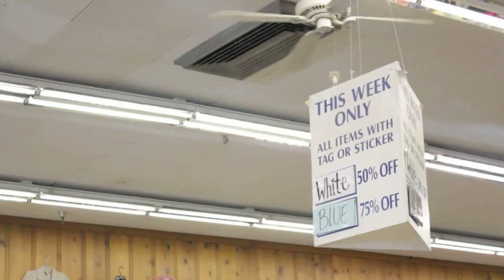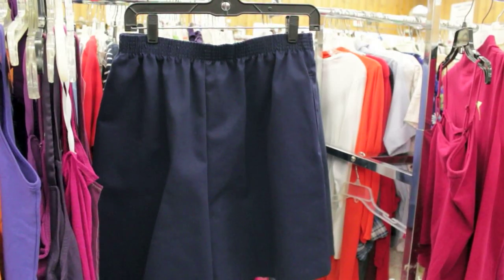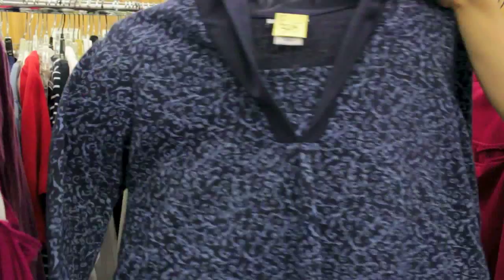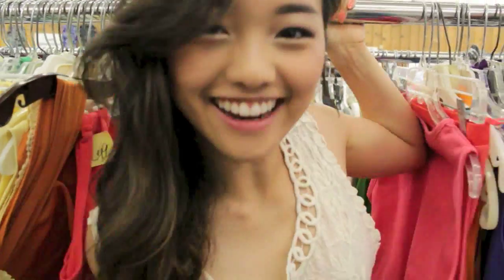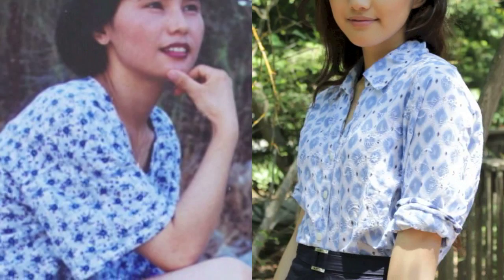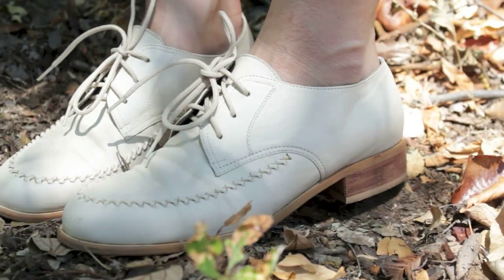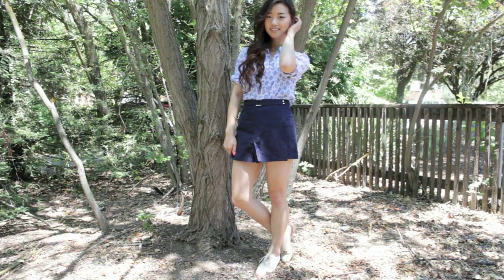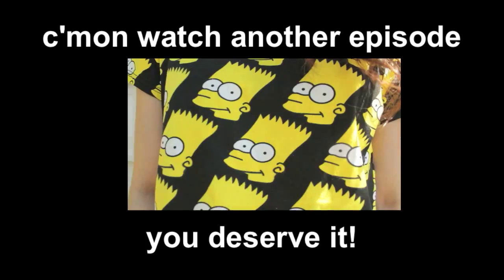Thrifting My Mom's Style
This episode is a special one for Mother's Day. I picked out an outfit she wore in the 90s and I recreate that look using thrift store finds.